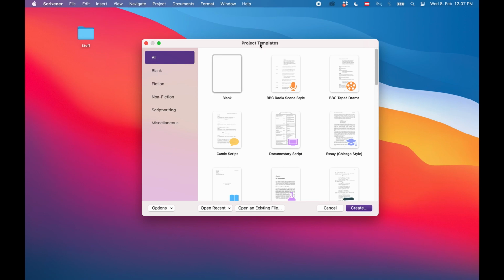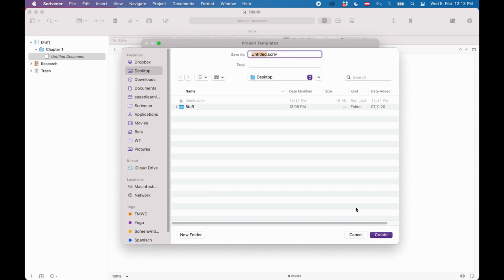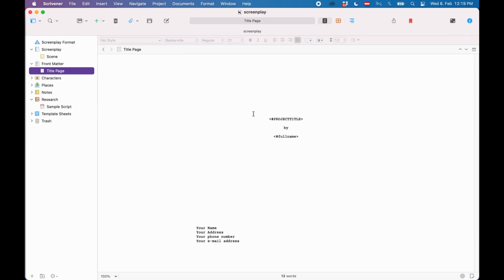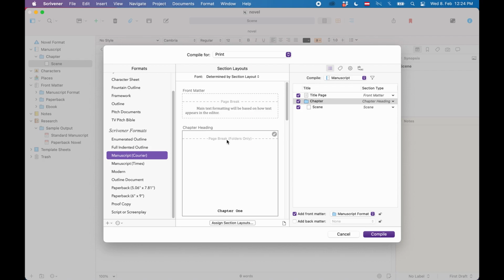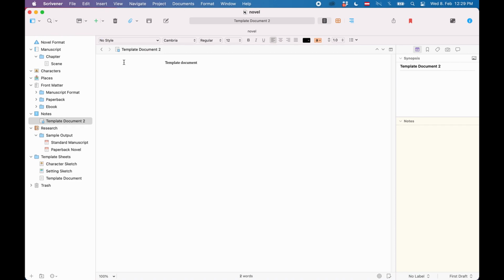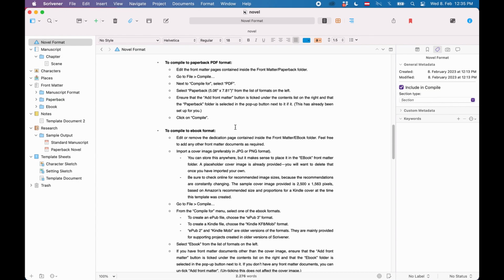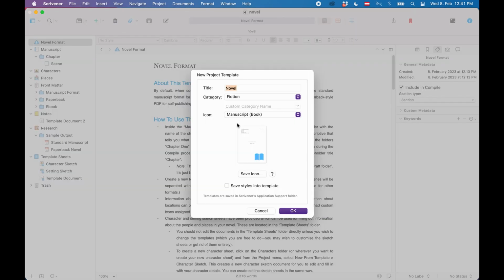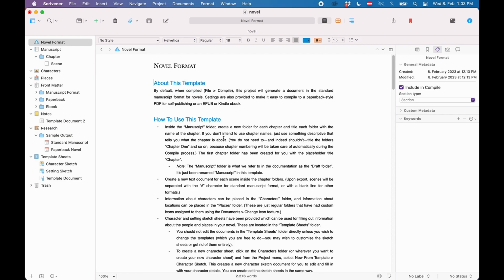Scrivener Custom Templates (Webinar Recording)